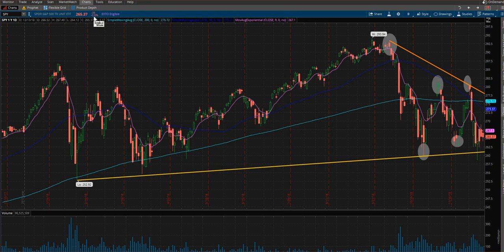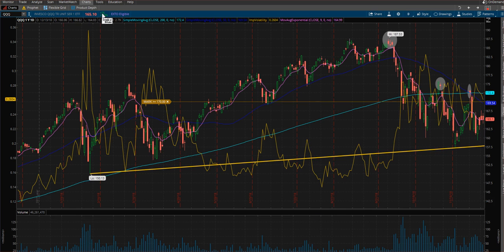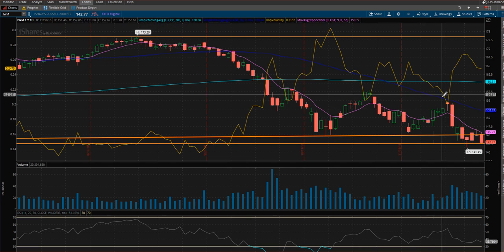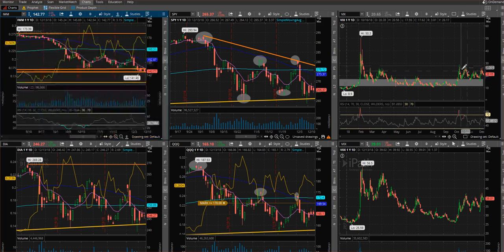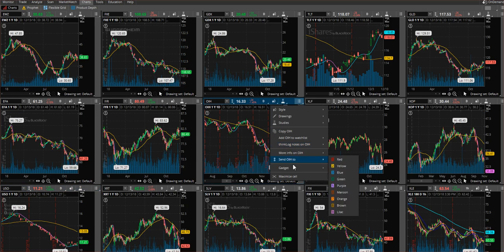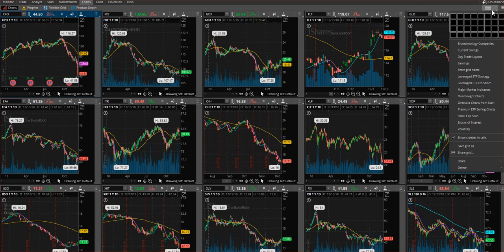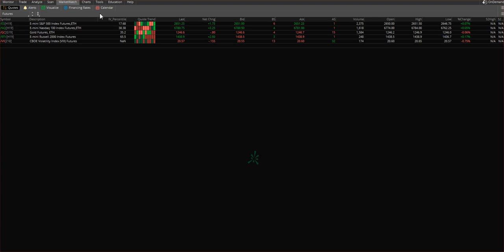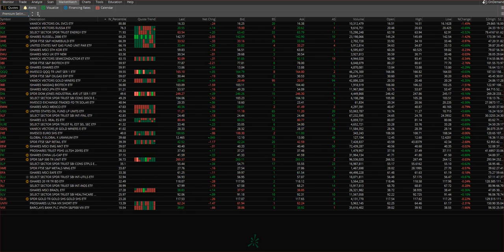SellThatOption Stock Market Analysis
Please find our daily market analysis for 12/13/2018.

We discuss $SPY $IWM $VXX $VIX $DIA $QQQ $USO $XPO $EWZ and more.